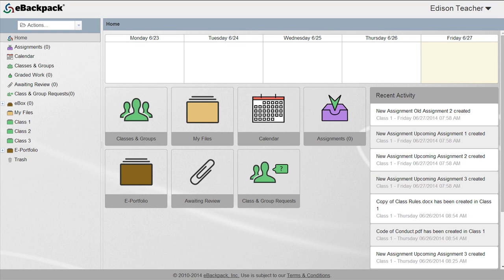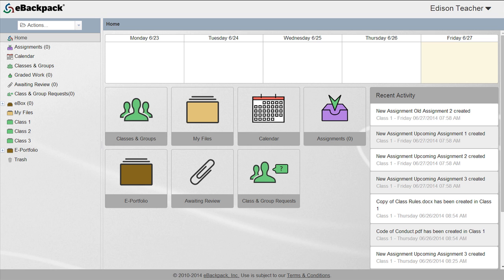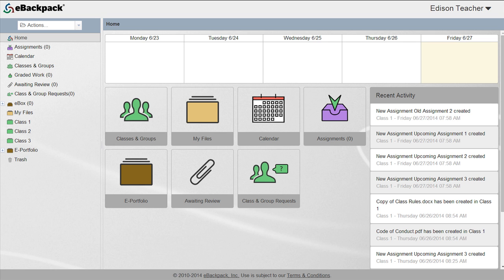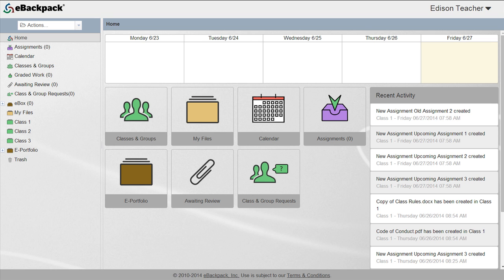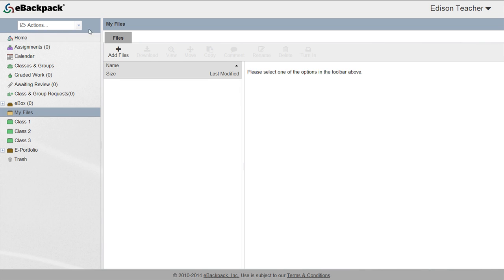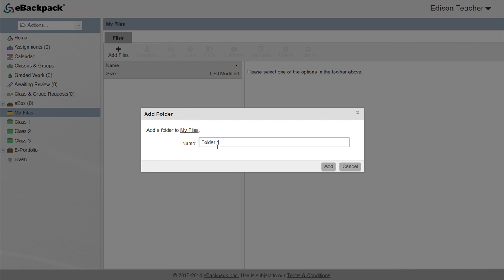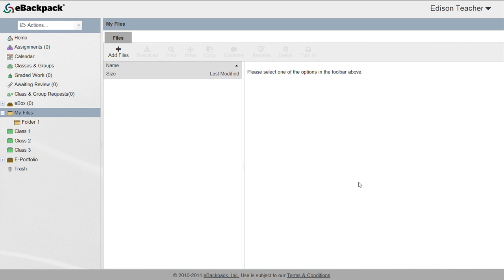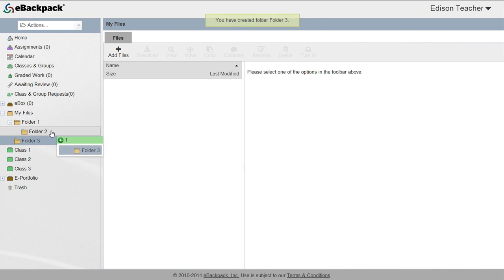Create a Folder in eBackpack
Learn how to create a folder in eBackpack.